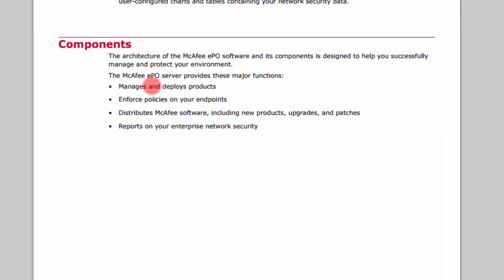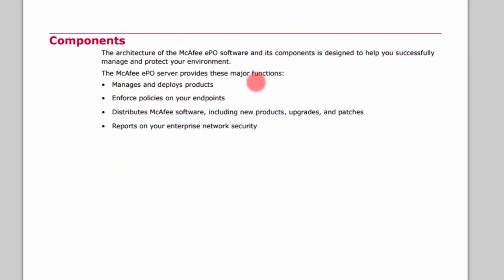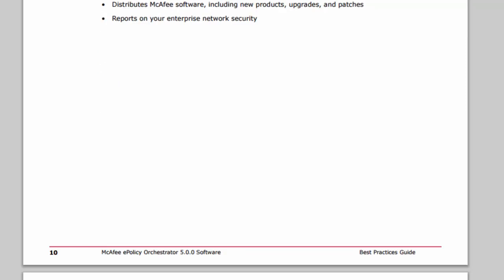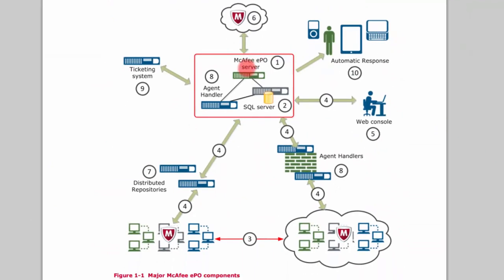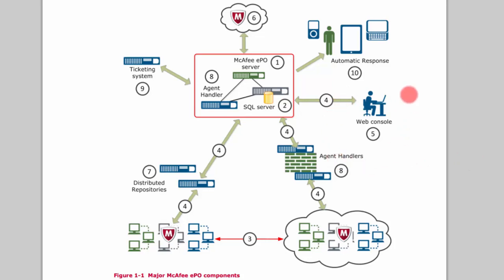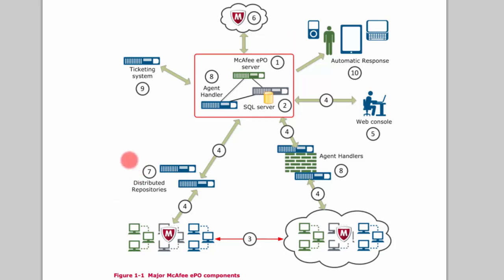Cyber Security Course 17 AntiVirus Lab EPO Learn Internet Security